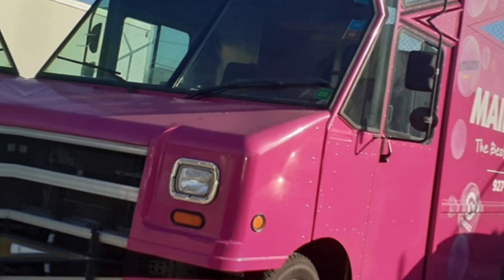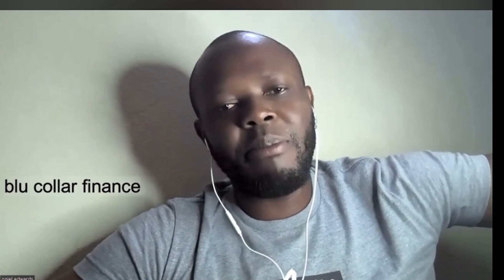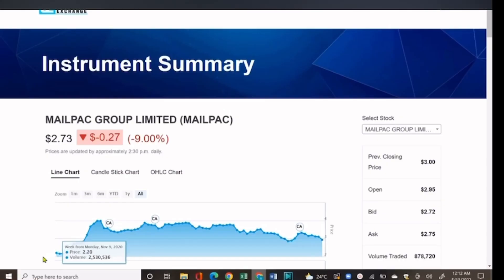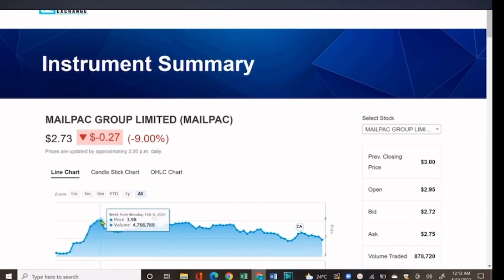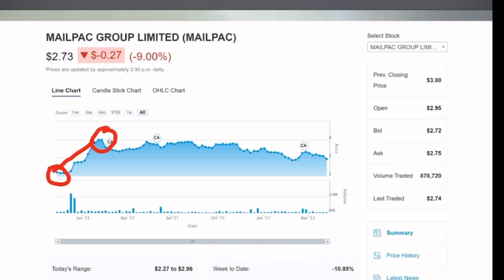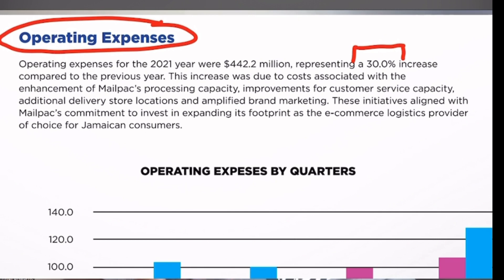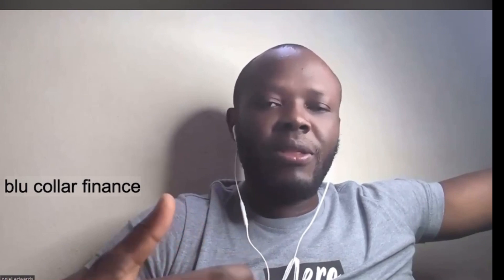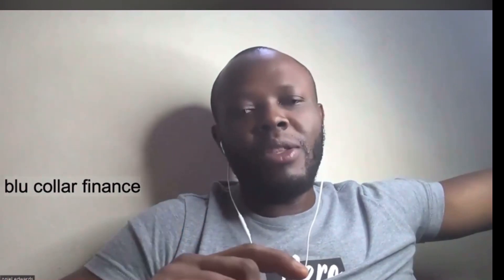Can MyCart solve MailPac’s Problems// Will you buy the NEWS?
Shhhh